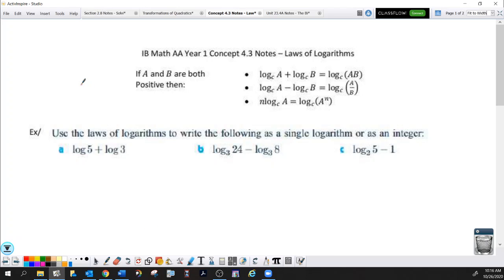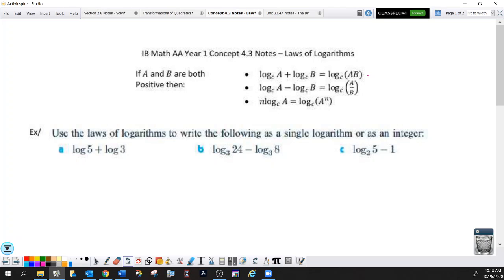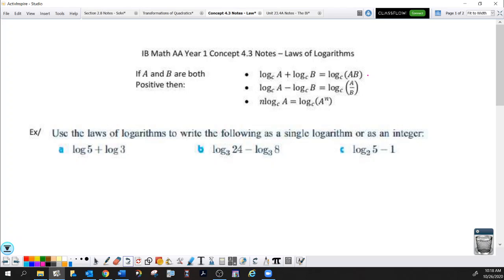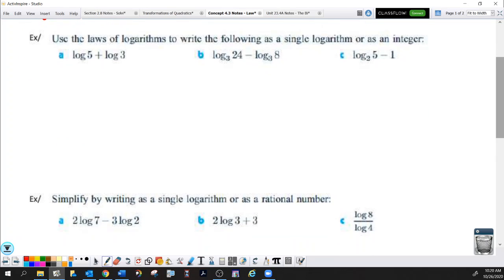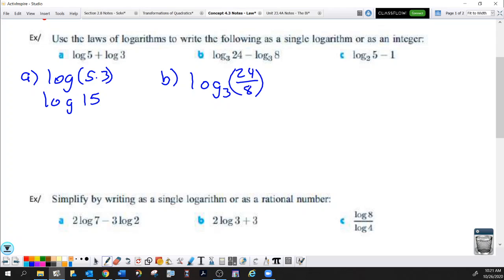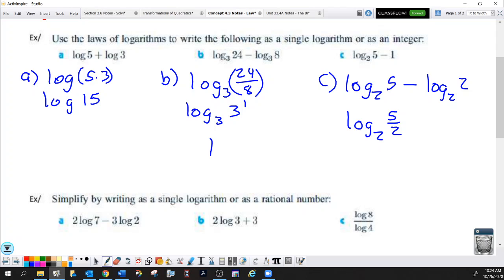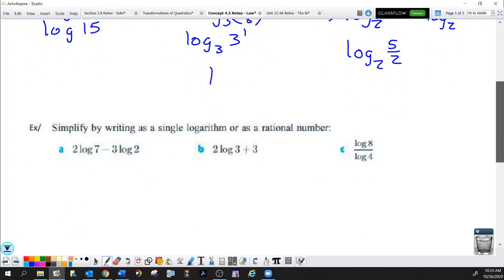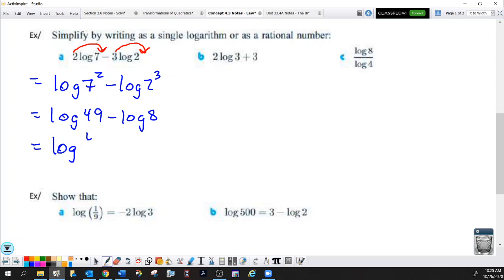Unit 4.3 Notes - Laws of Logarithms